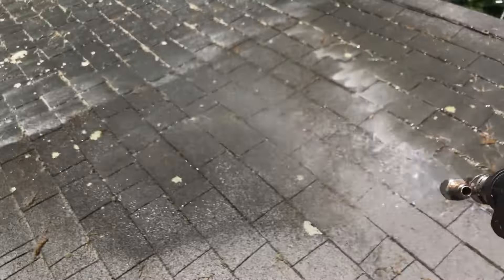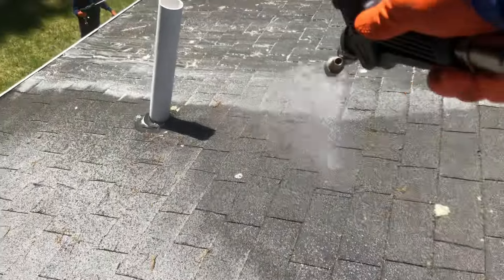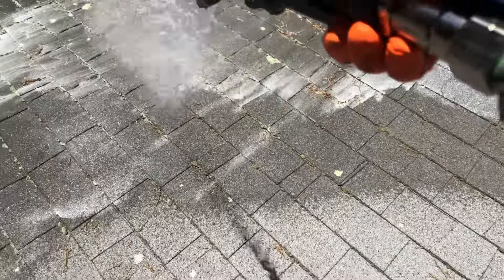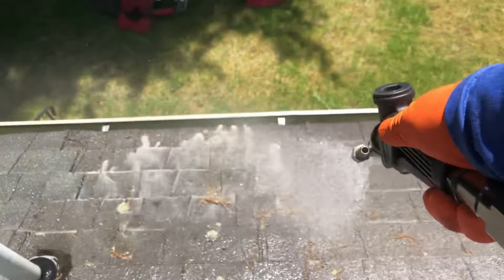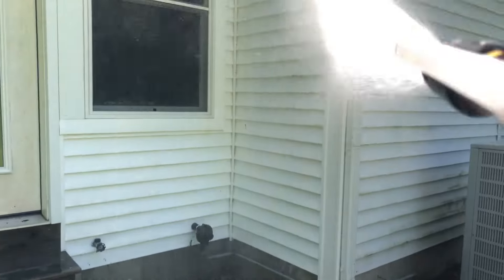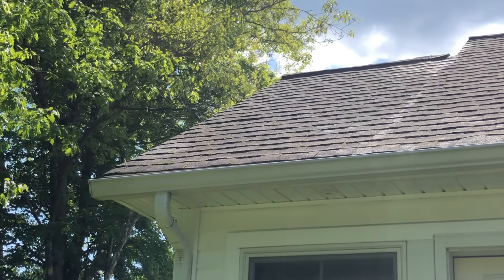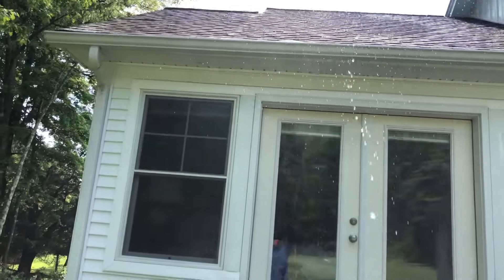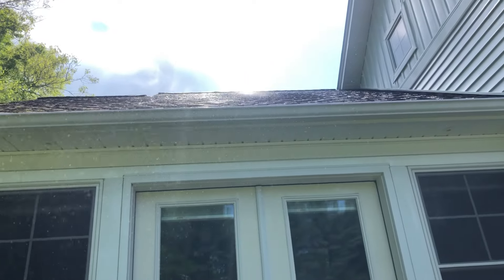Two Big Projects